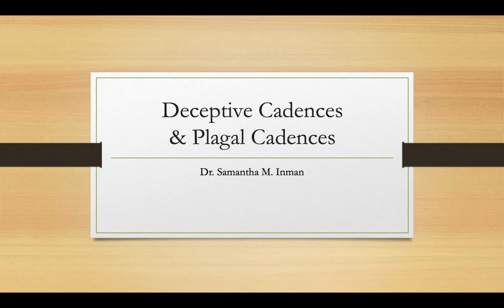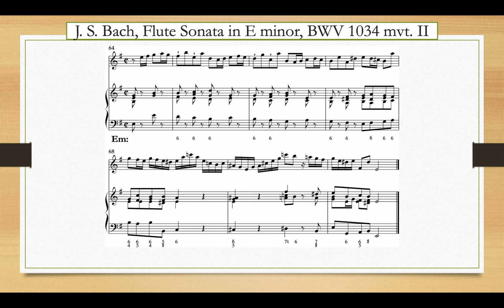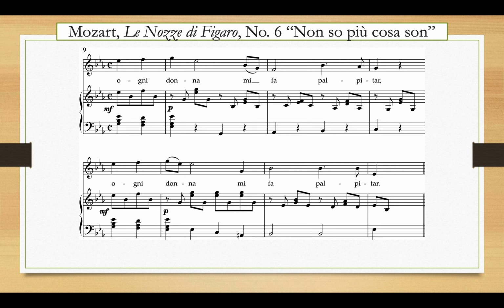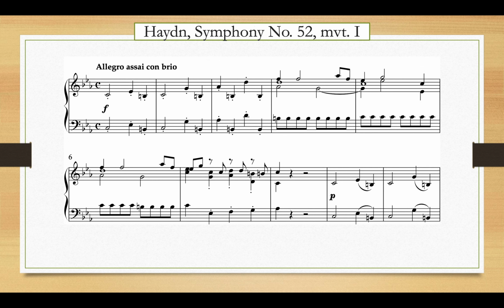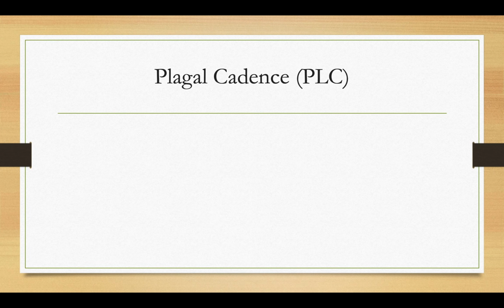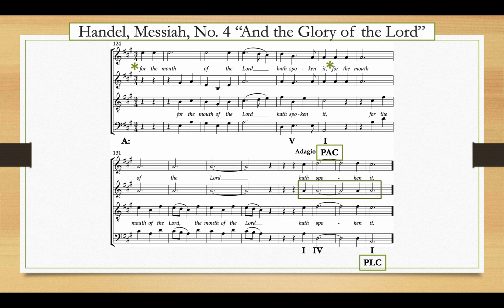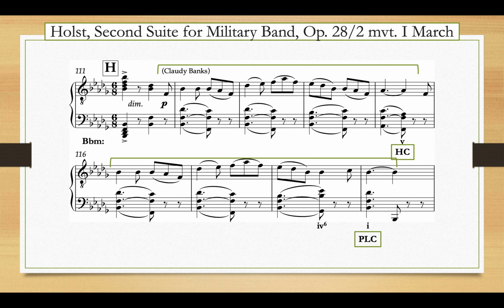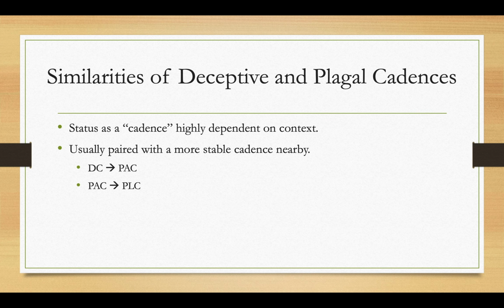Deceptive Cadences and Plagal Cadences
Dr. Samantha M. Inman, Form